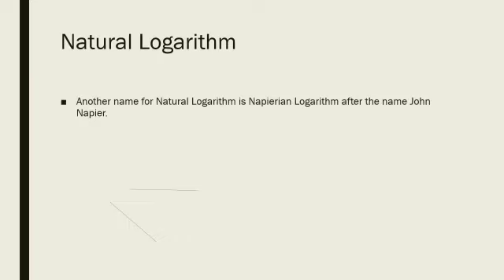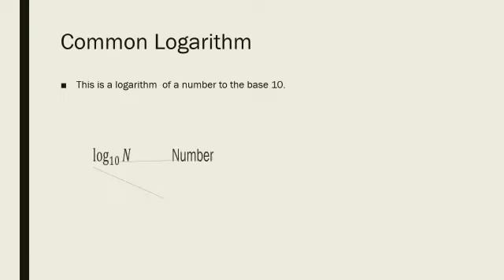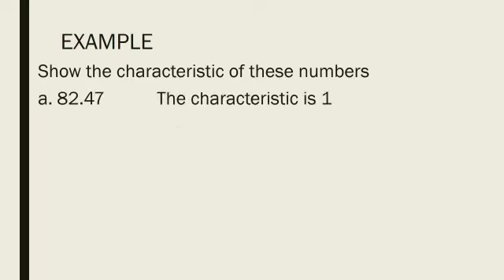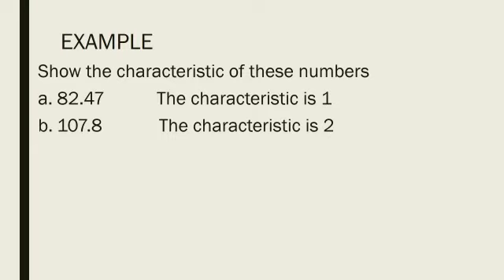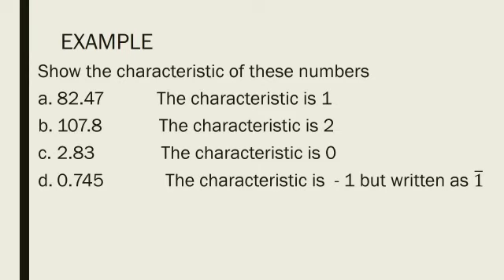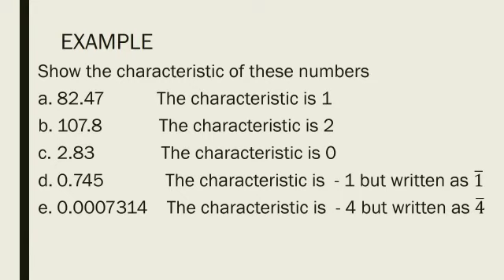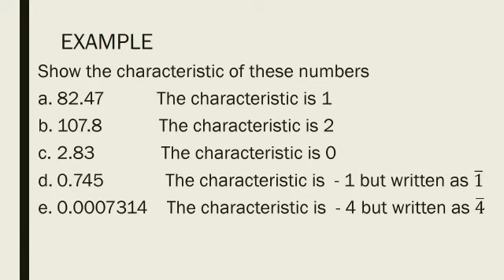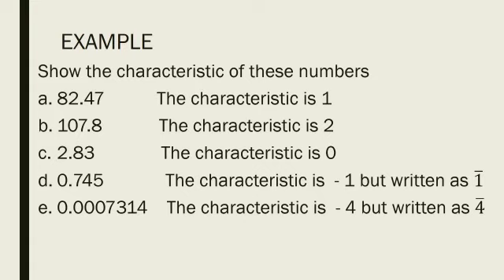Logarithm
Characteristics is the integral part of the logarithm.
Mantissa is the decimal part of the logarithm.
Logarithm of Numbers is the number must be raised in order to get some other number.